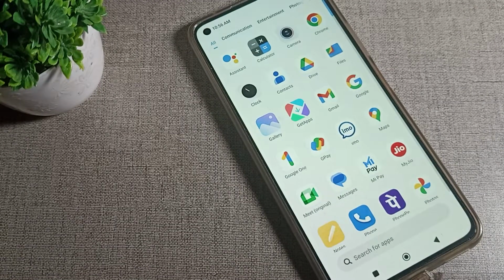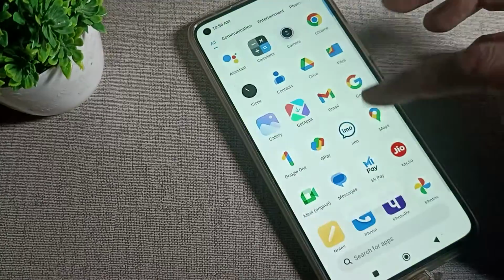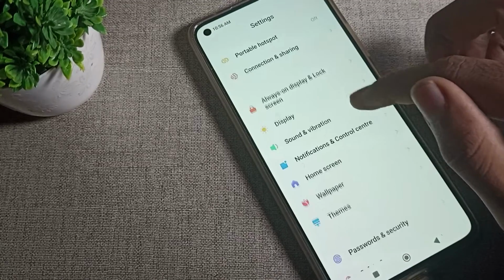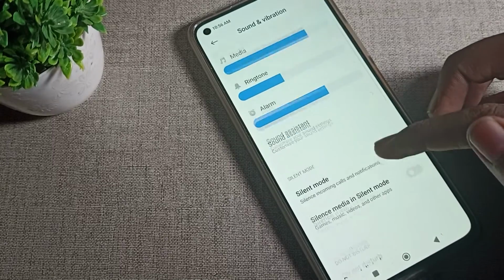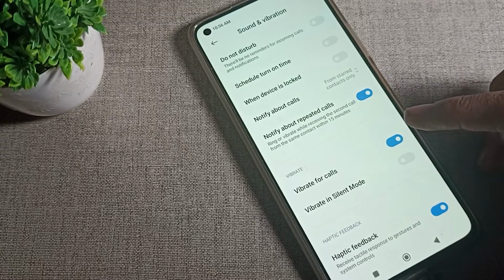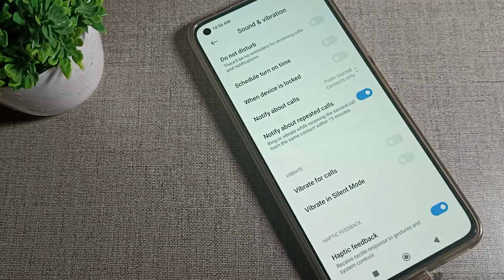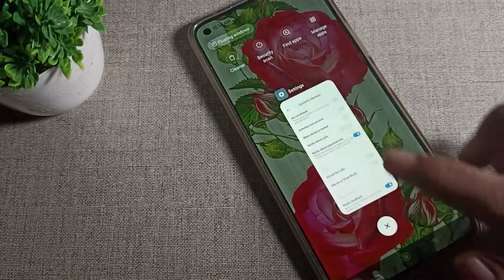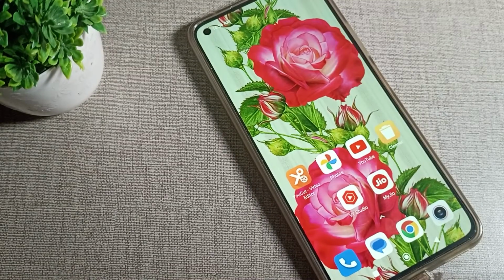Sound and vibration setting Mi 10T phone, how to disable vibrate for calls